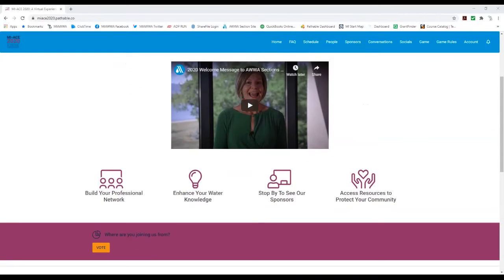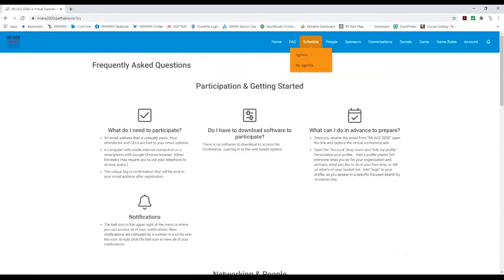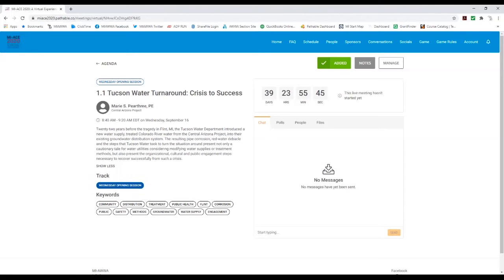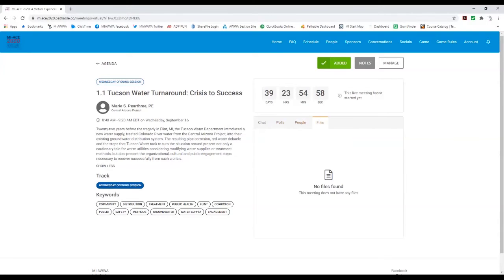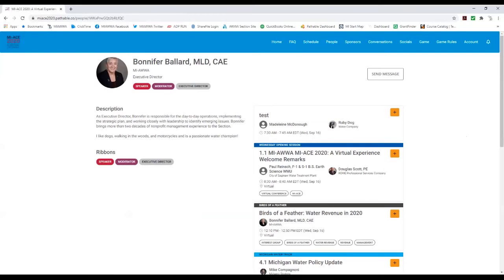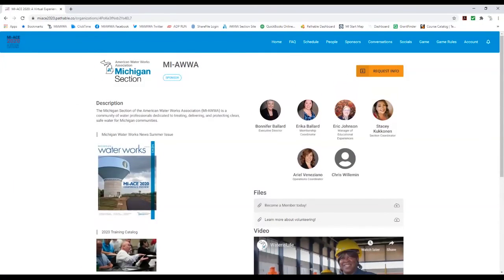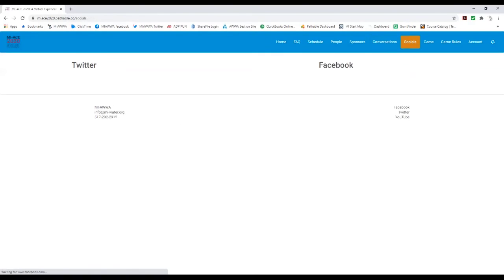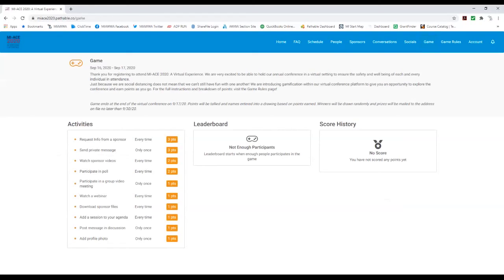MIACE2020 A Virtual Tour of the Platform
Take a short virtual tour of the web-based platform MI-AWWA is using for MI-ACE 2020.